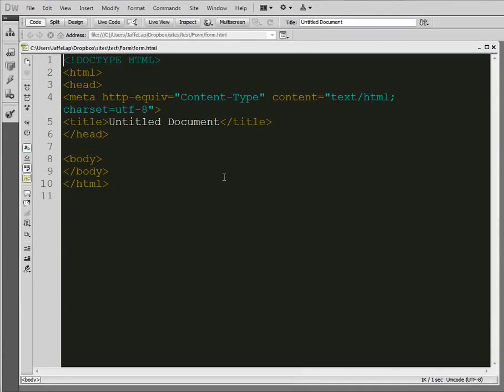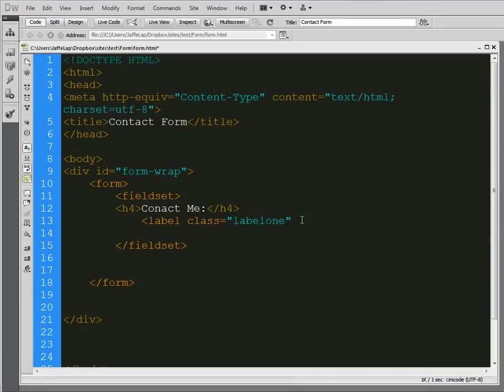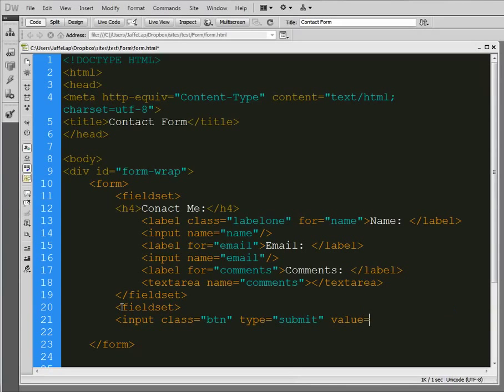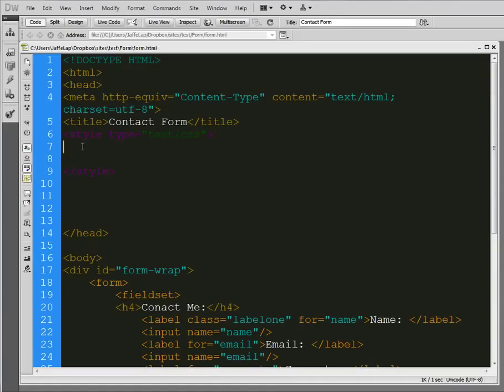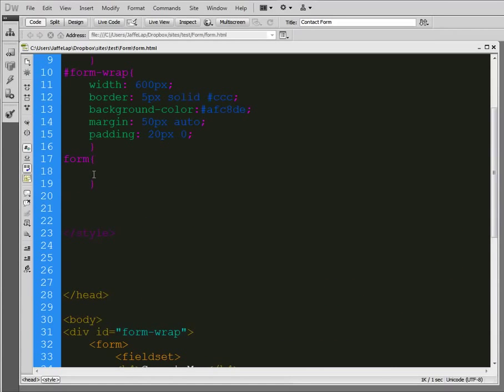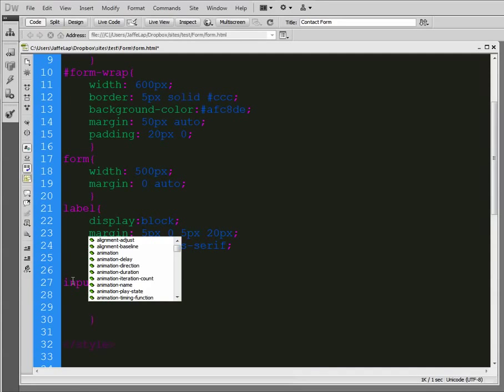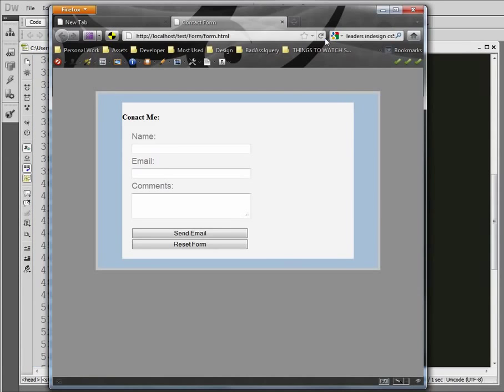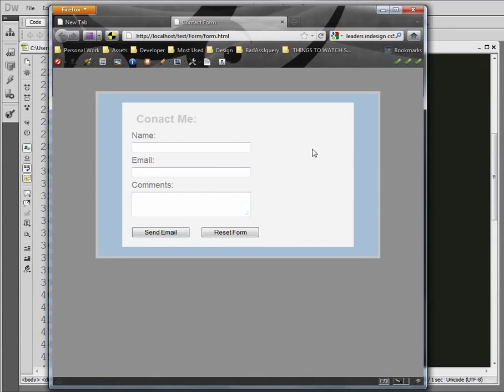How To Create A Contact Form Part 1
naresh